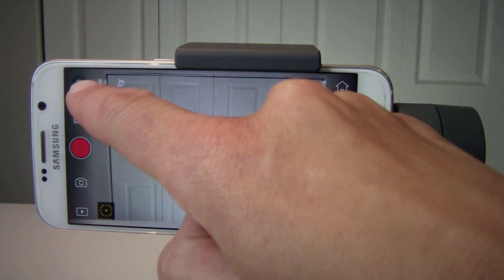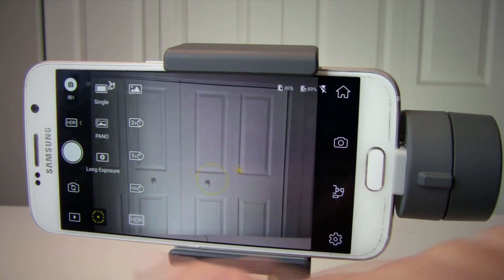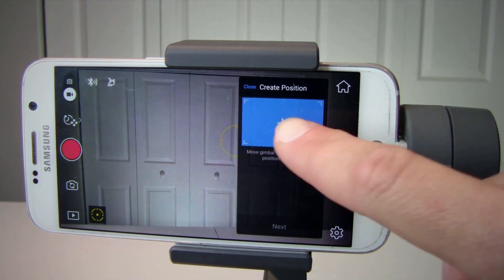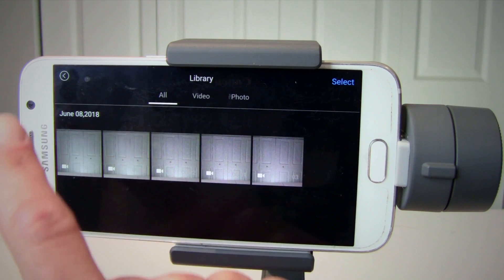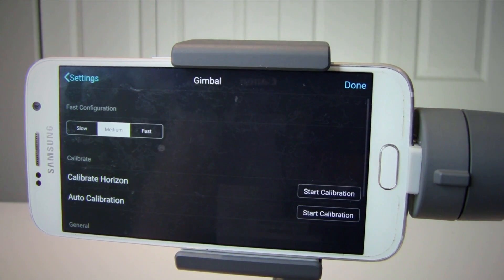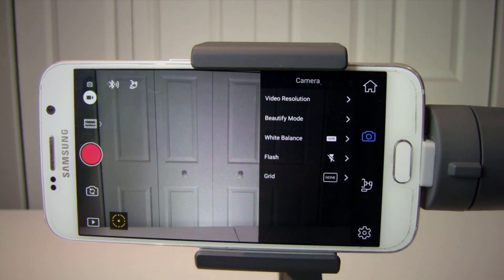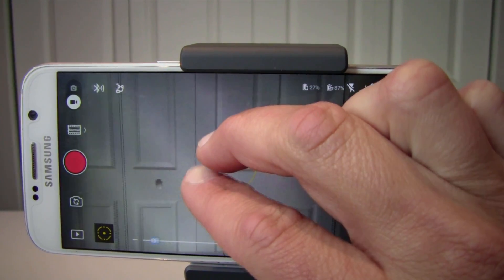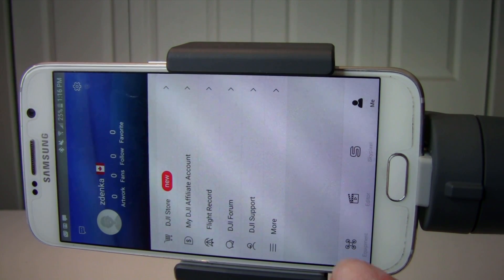DJI Go Application Guide for DJI Osmo Mobile 2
DJI Osmo Mobile 2 on Amazon

DJI Go Application Guide for DJI Osmo Mobile 2 and Android is the topic of today's video. I will explain this application in great detail.